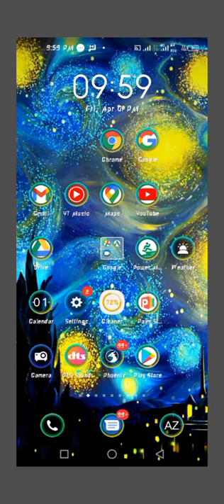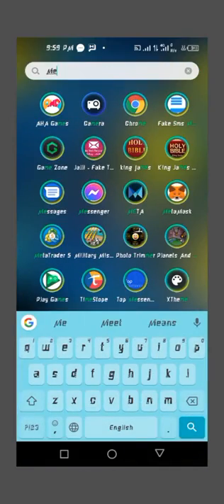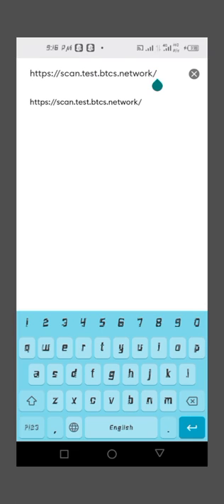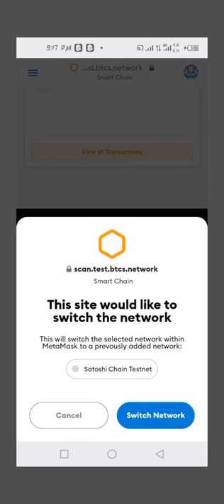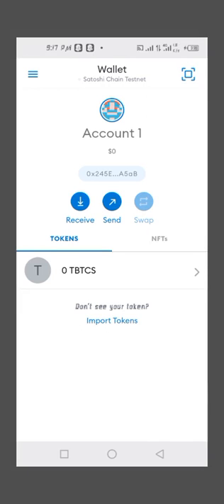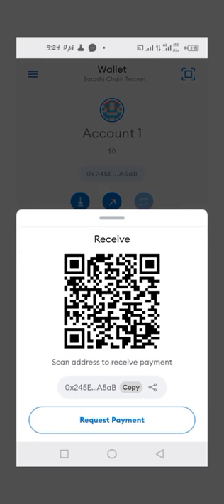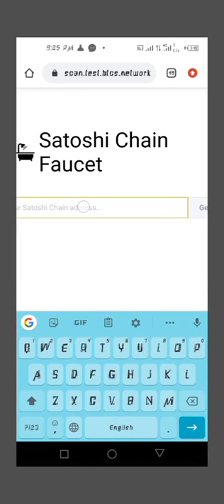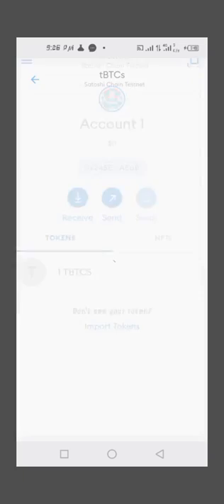how to do Btcs testnet on metamask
ho